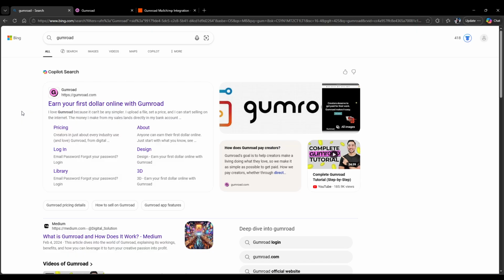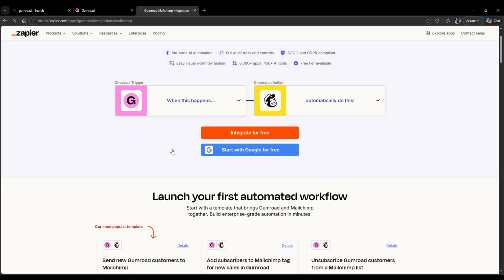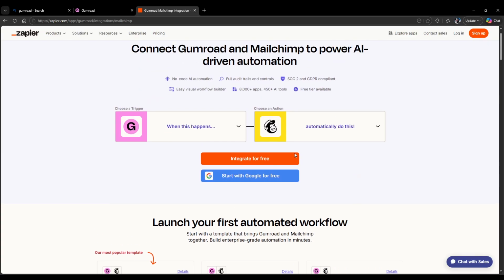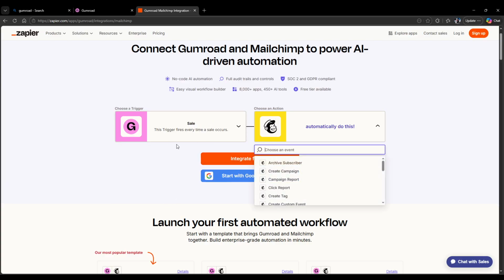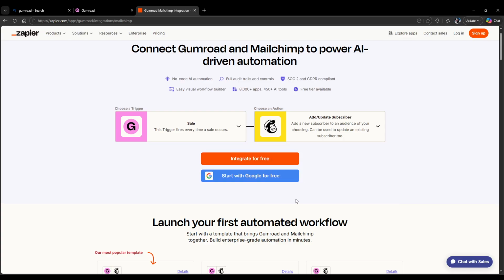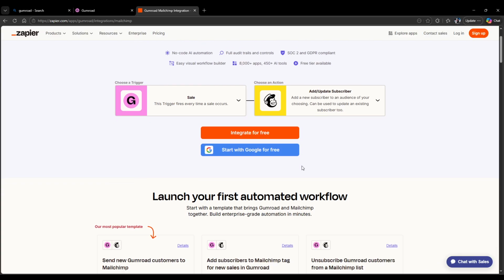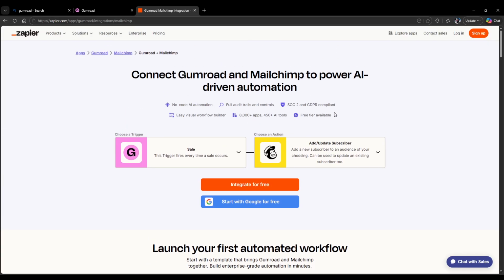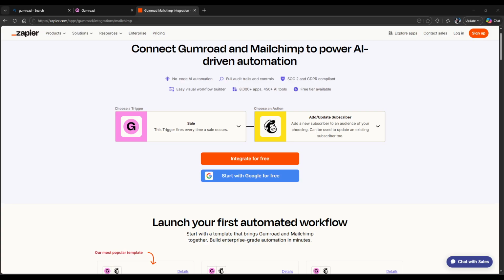How To Integrate Gumroad With Mailchimp! Tutorial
Today we talk about integrate gumroad with mailchimp,gumroad tutorial,gumroad,mailchimp